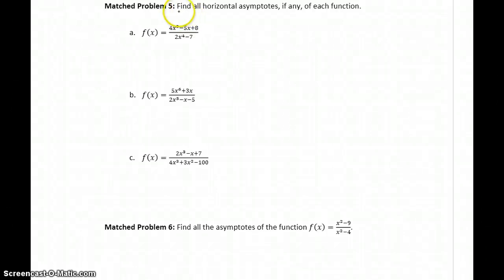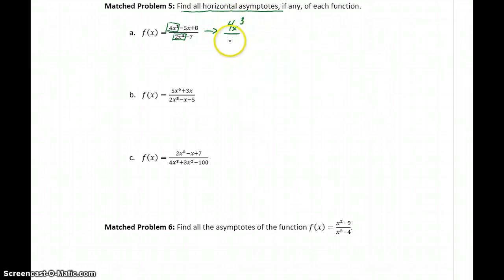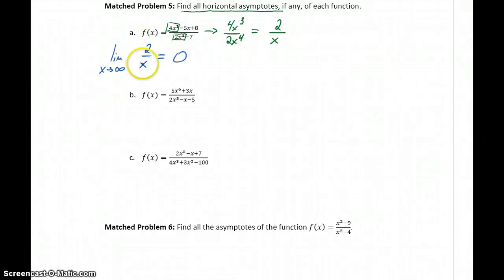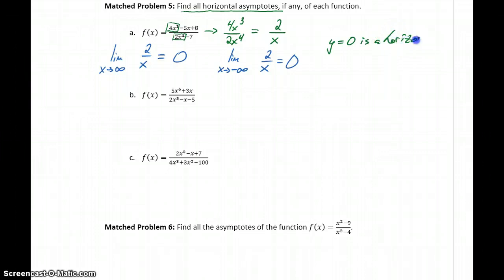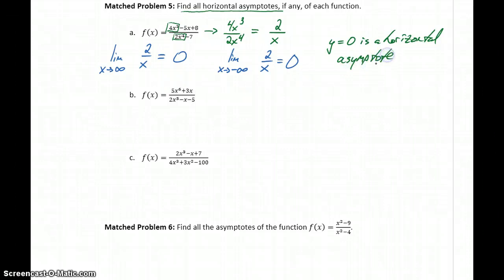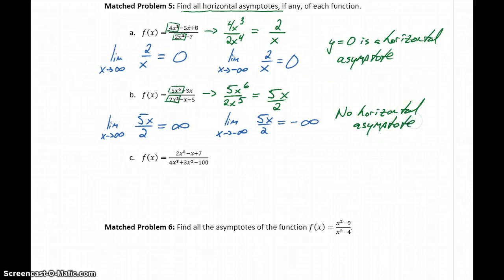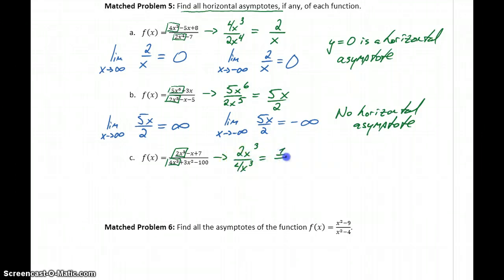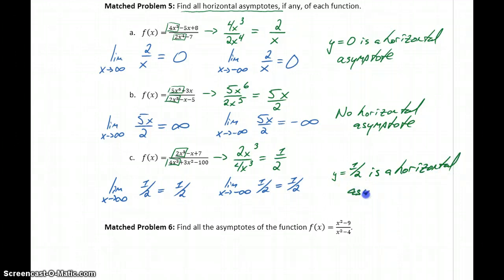MATH 151 Module 3.2 Matched Problem 5